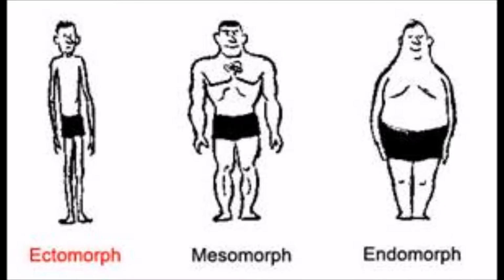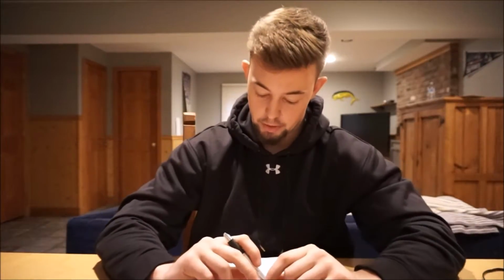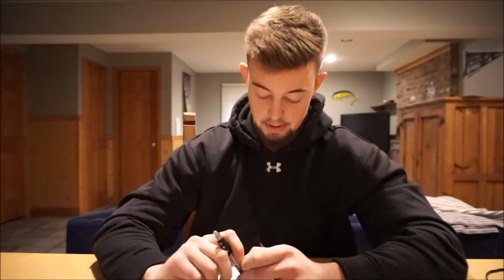How Each Body Type Should Eat and Train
Online Coaching Programs (click link below)